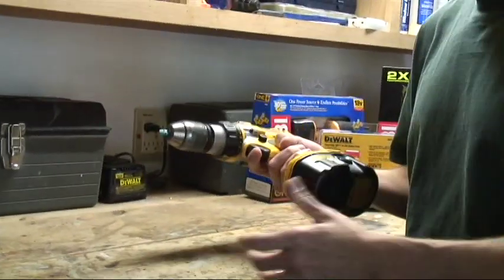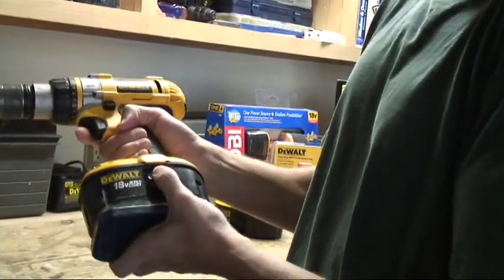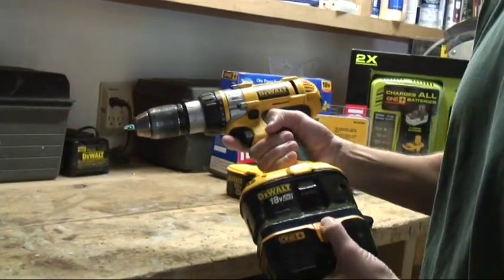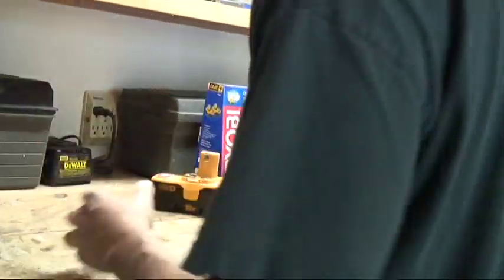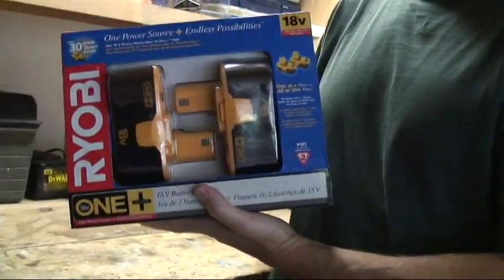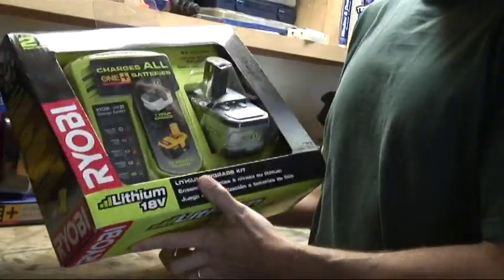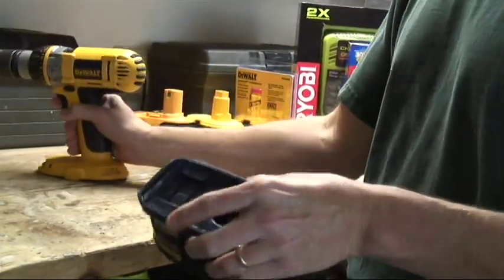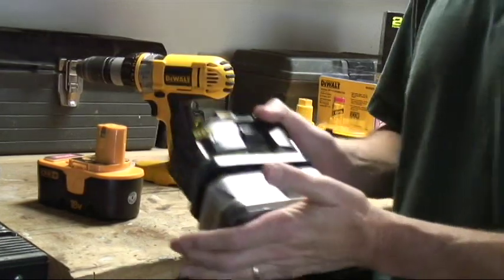Battery Adapter for 18 volt DeWalt power tools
This battery adapter enables you to use inexpensive Ryobi batteries for all your 18 volt DeWalt power tools.  This was available on ebay, however ebay pulled the listing at the request of DeWalt and their parent company, The Black & Decker Corporation.  They claimed the listing violates their intellectual property rights.  I disagree with this decision and will appeal through the proper channels, so please check back here for a link to the re-listing when available.  After all if you bought a Ford automobile and converted it to run on natural gas, and then offered that automobile for sale, would that be a violation of intellectual property?